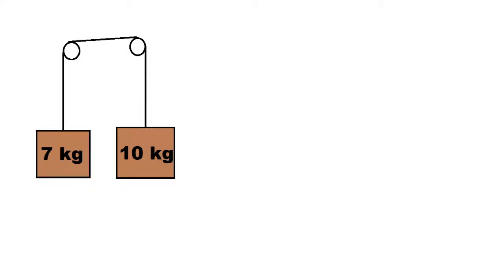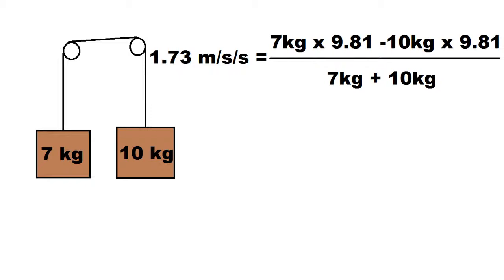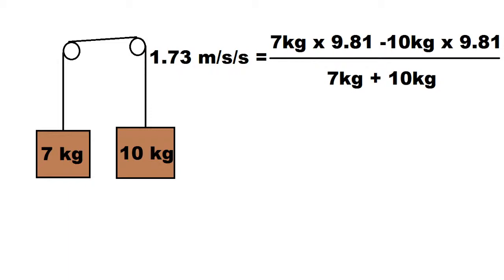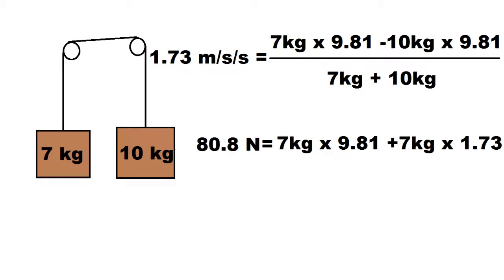Atwood's Machine: Pulley With Weights Physics Problem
The classic physics problem where two weights are attached by a line and have a pulley in between them. Also known as a atwood's machine.